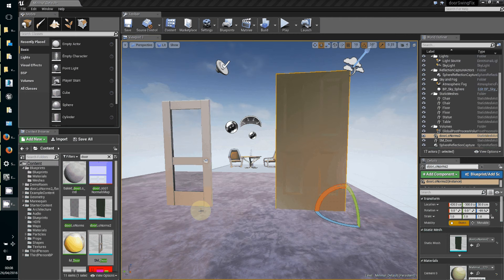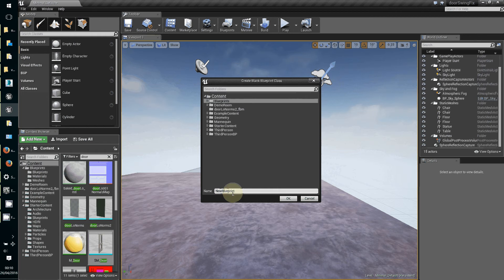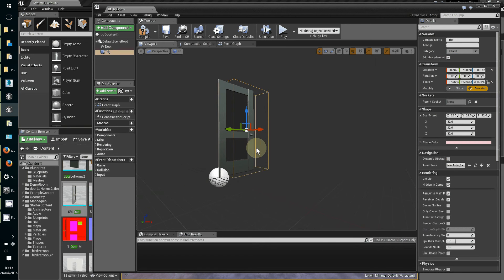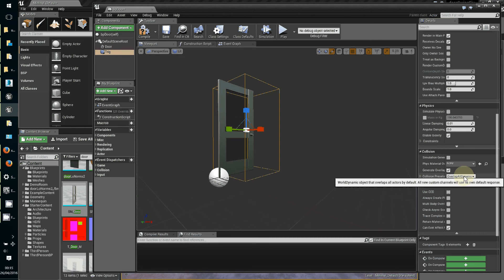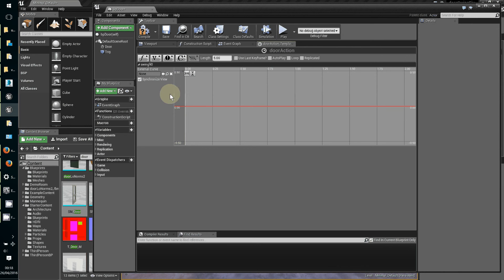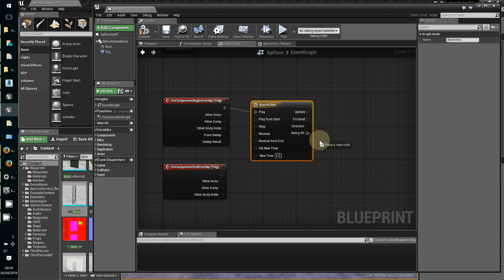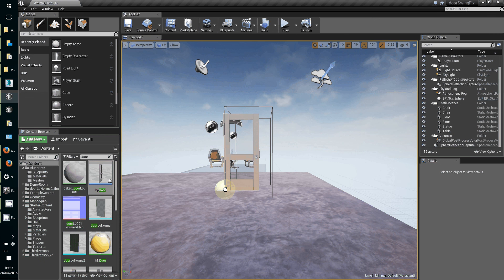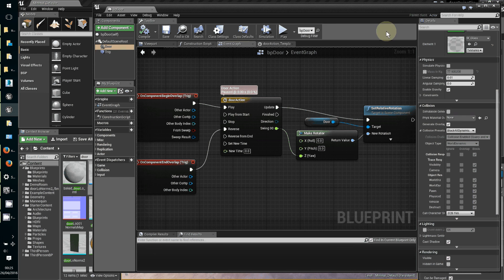Open a door UE4 blueprint timeline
Using Unreal Engine 4.7 or newer. You'll need a Static Mesh Door; there's one in the Starter Content.
Beginner level. Your basic swing door.